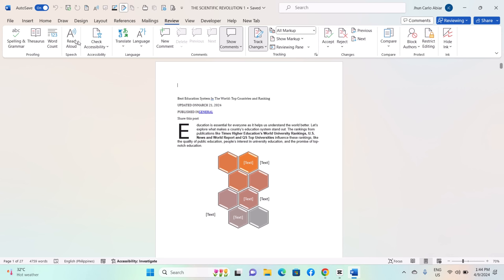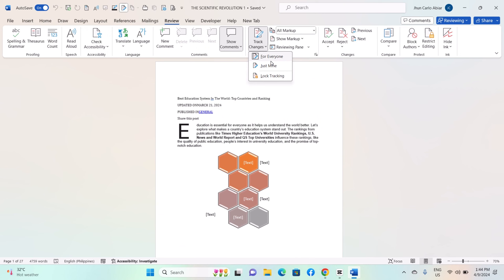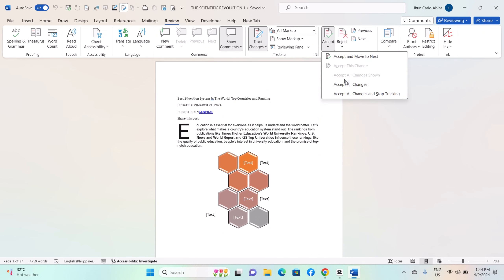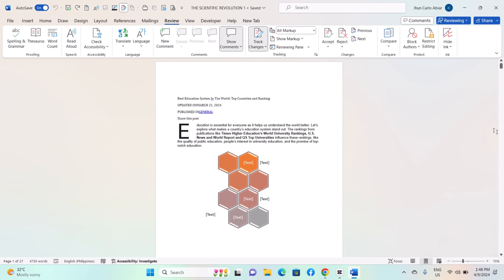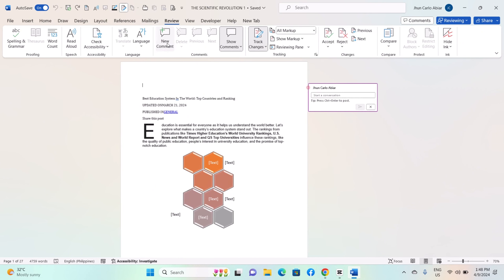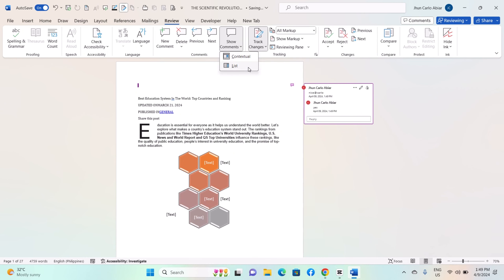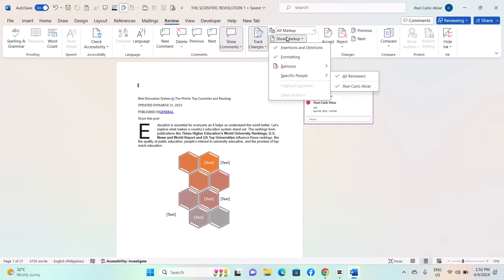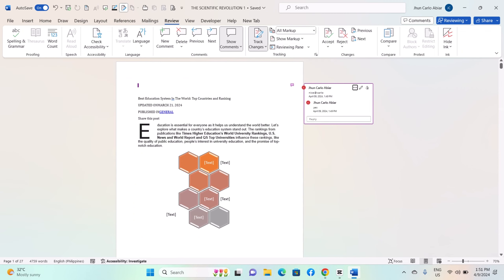How To Master the Track Changes and Comments Features in Microsoft Word Document-For Windows IOS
In this video,  I show you how to master the track changes and comments features in a Microsoft Word document. These instructions are for a Windows  IOS computer.
🎁 **Your Free Microsoft IOS Word eBook Awaits!**
I’ve created a powerful guide for IOS Microsoft Word users like you. It’s packed with tips to save you time and effort.

Your support helps this channel grow and allows me to continue sharing more with you!